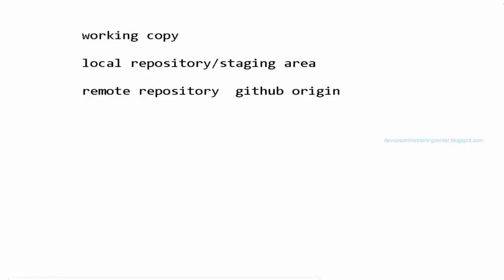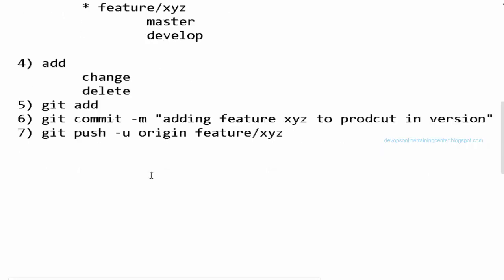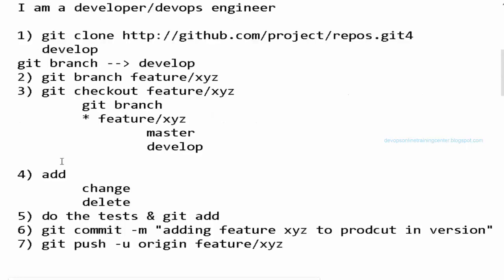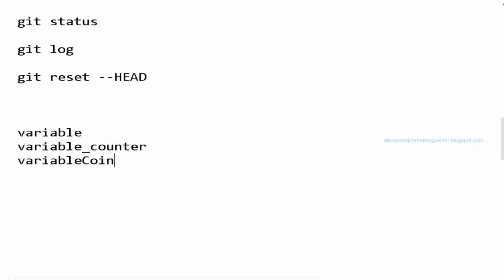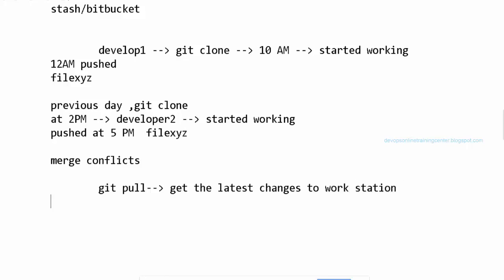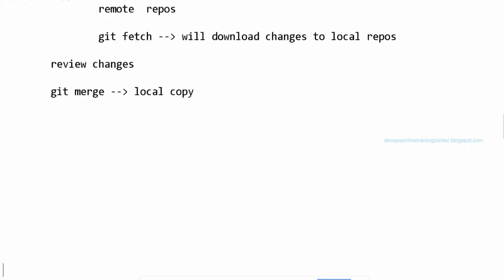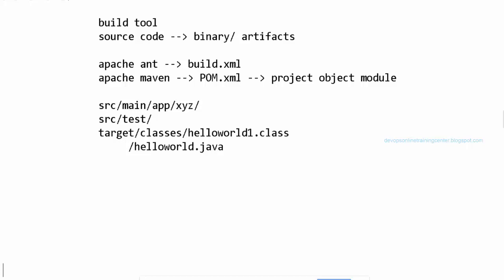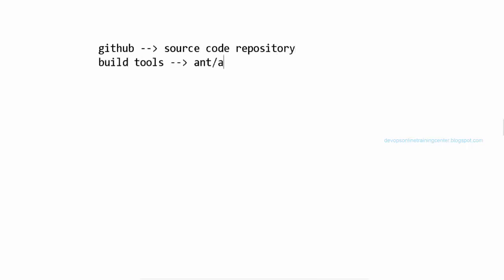18 GITHub Tutorials Maven Installation Tutorials Push and Pull Tutorial